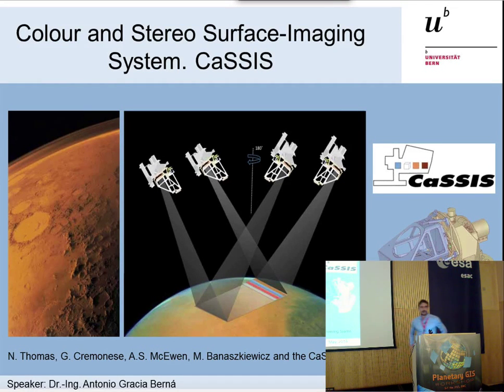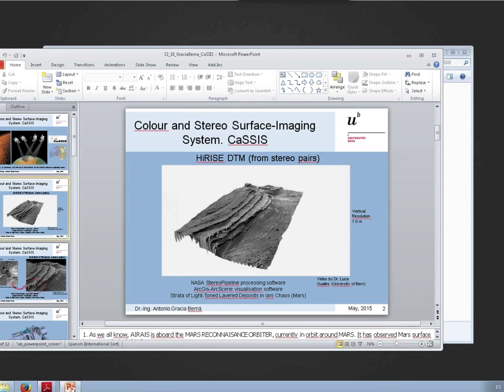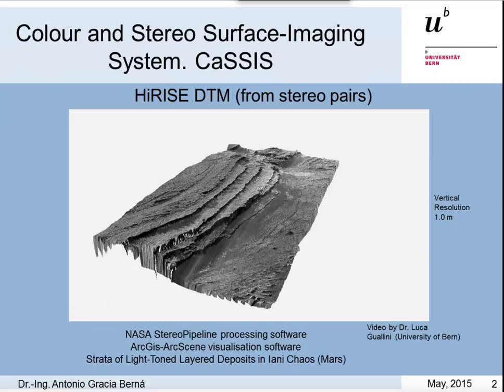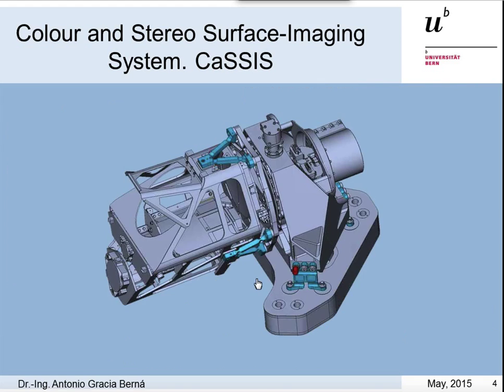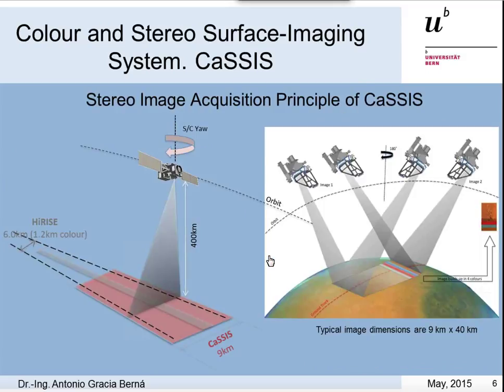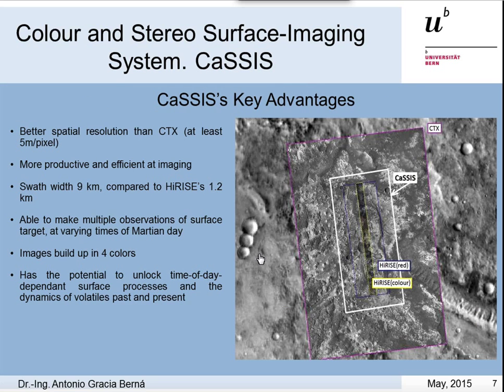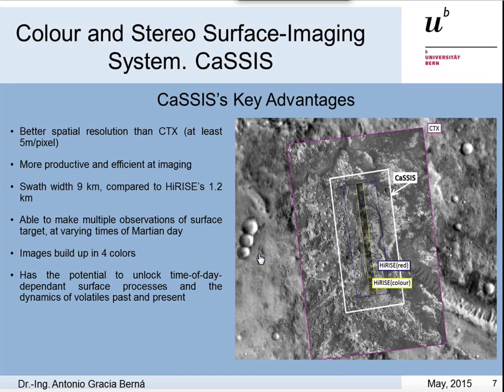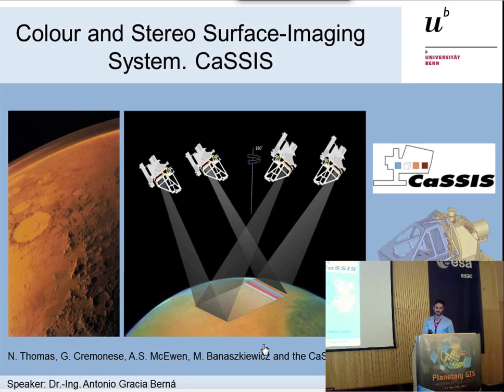CaSSIS - Colour and Stereo Surface Imaging System (A. Gracia Berna)